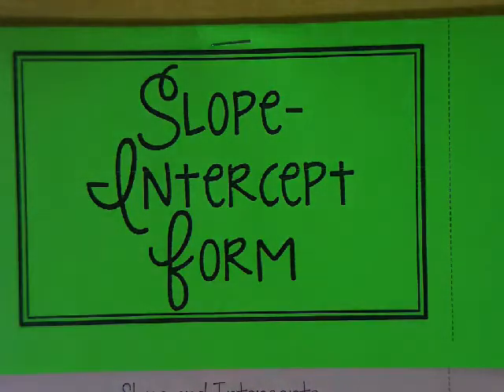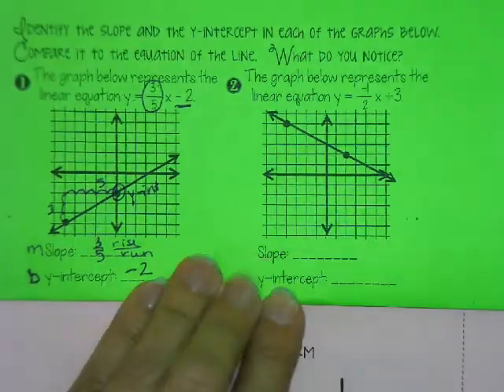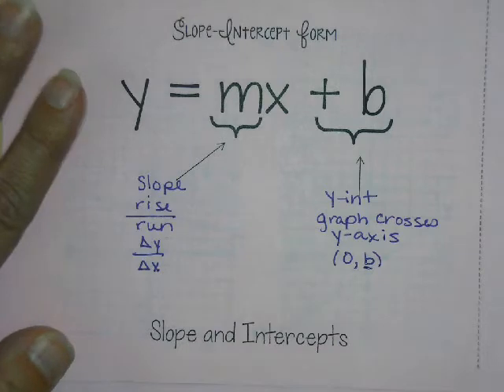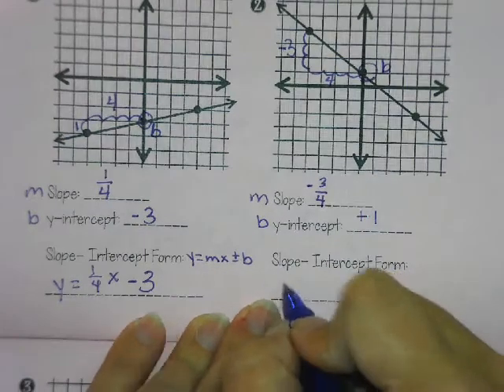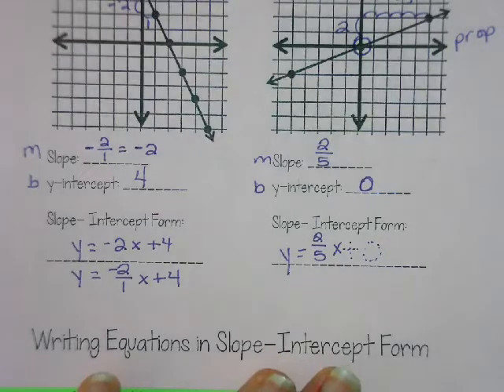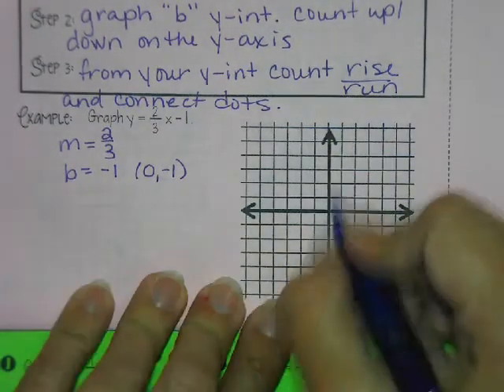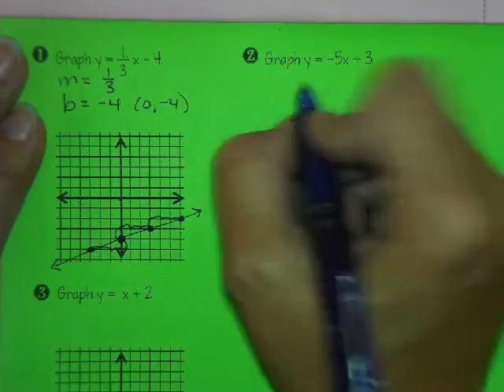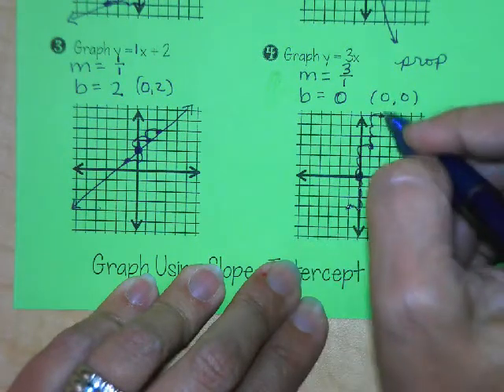7 GT Slope and Y intercept Foldable notes